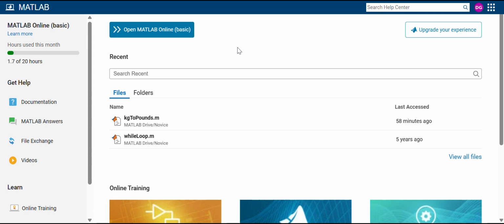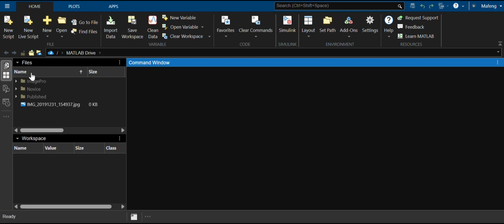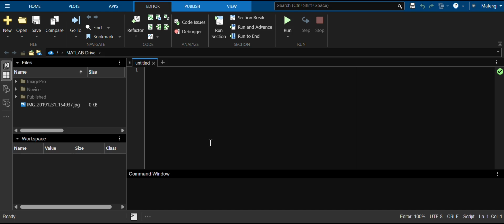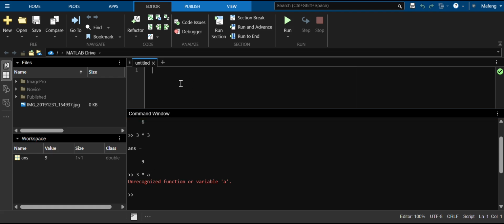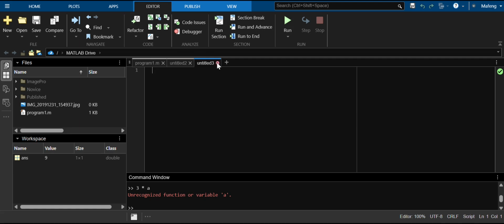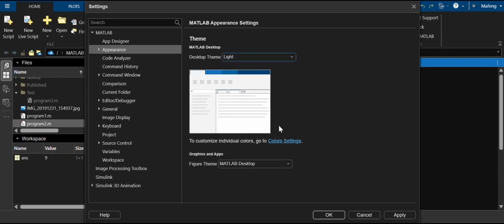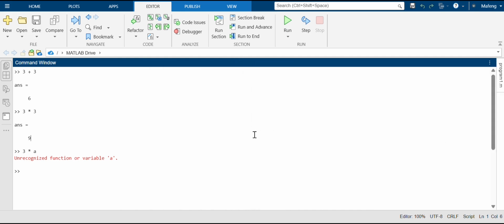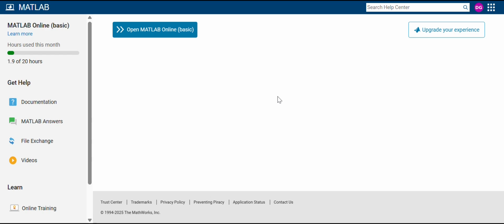Getting to know the MATLAB interface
In this video I give a tour of the Matlab work environment, the different parts, windows, and features that make Matlab great to use